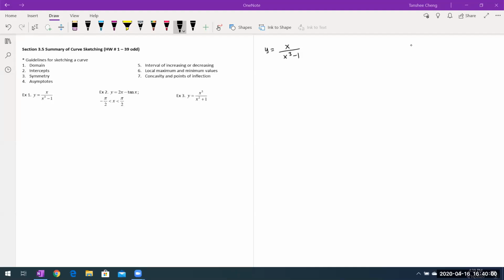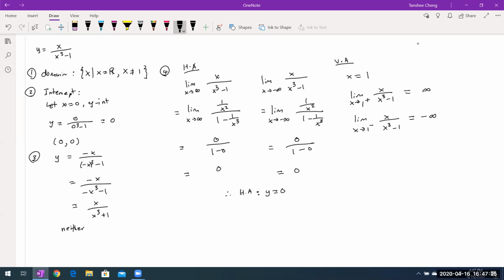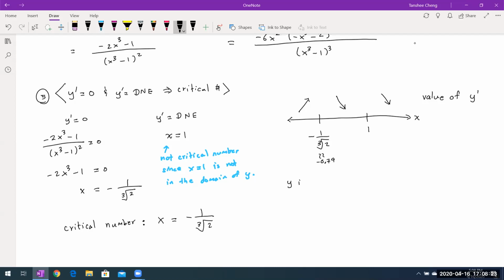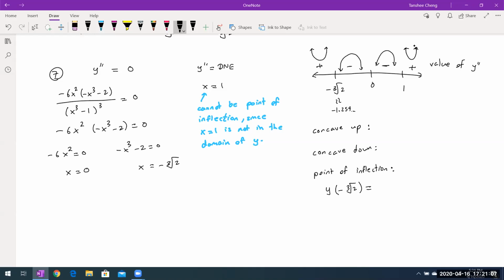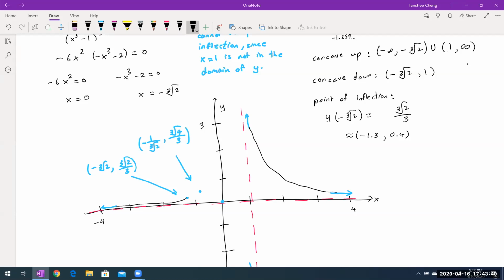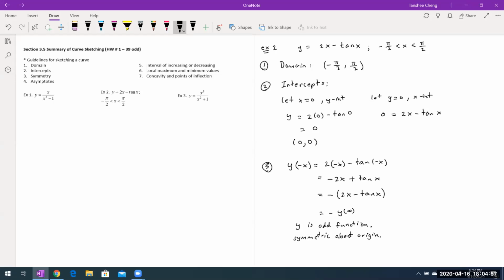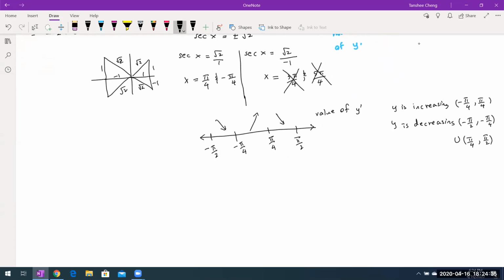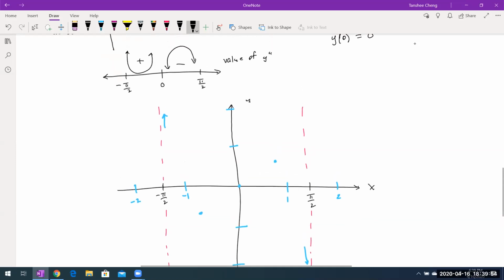Calculus I section 3 5